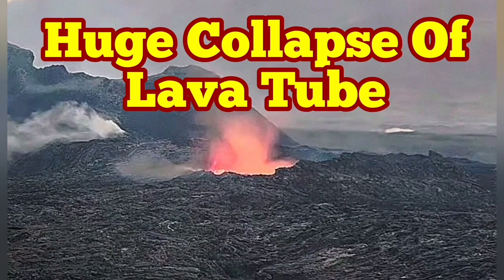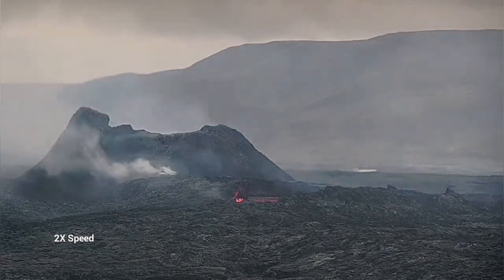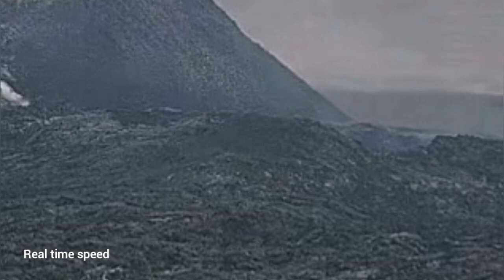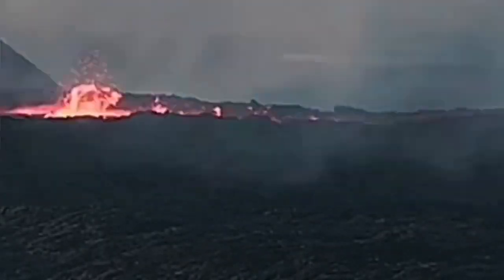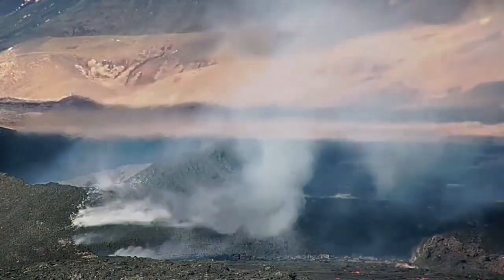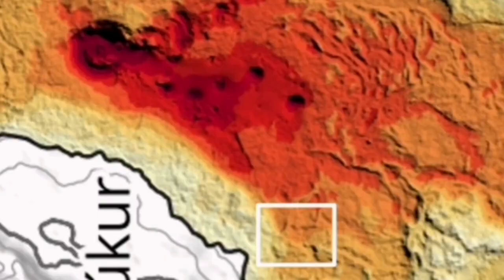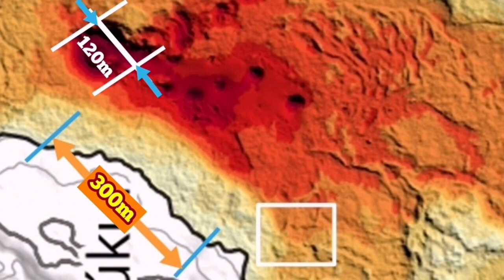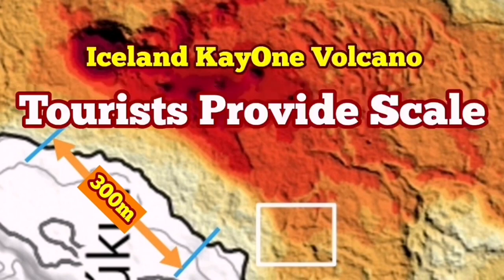Huge Collapse Of Lava Tube, Emptied Lava Lake Is Crumbling, Iceland KayOne Volcano Eruption